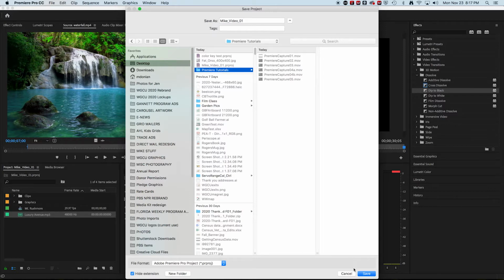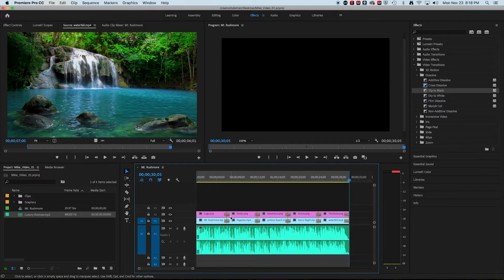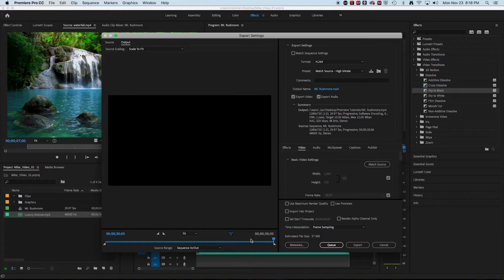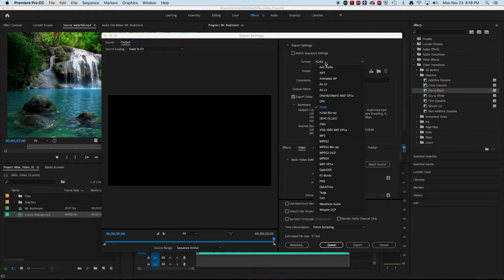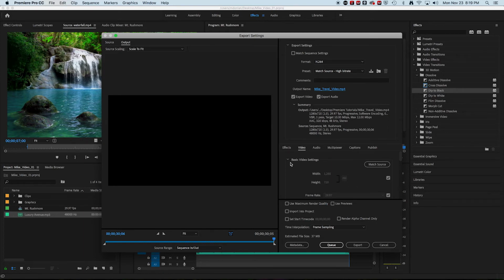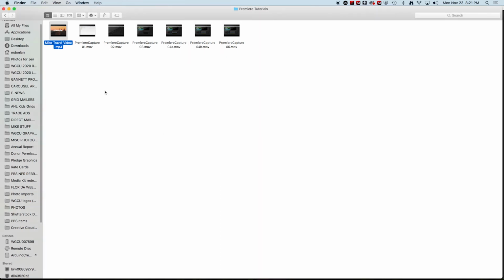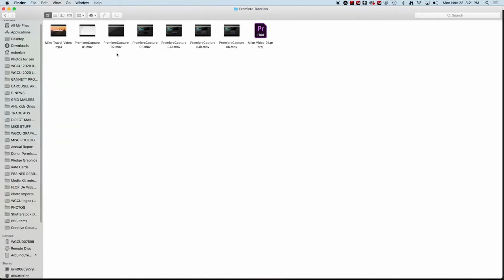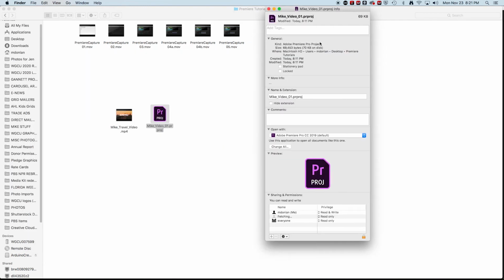Premiere Tutorial Part 6: Exporting Video